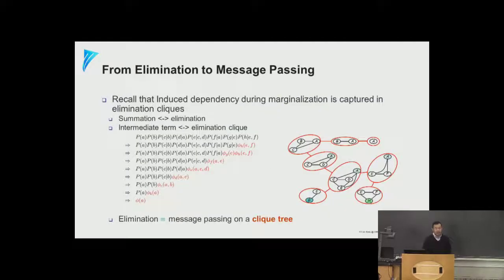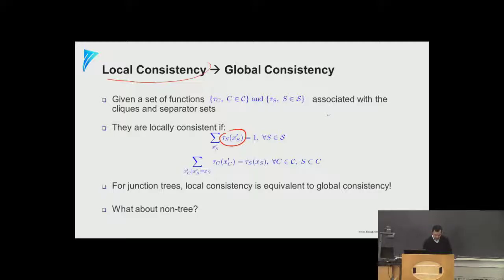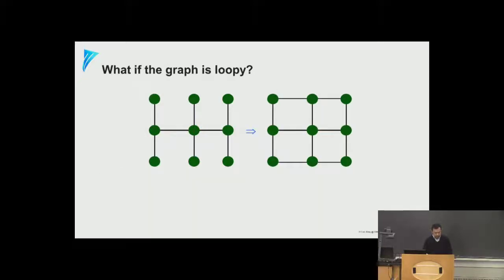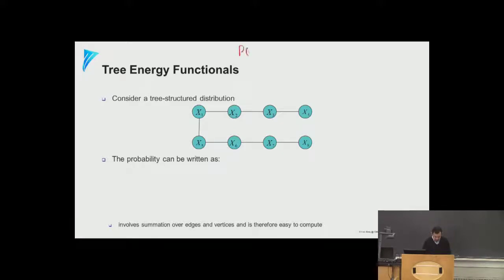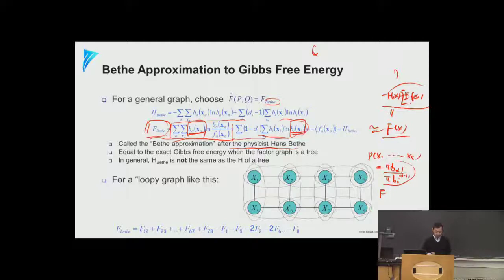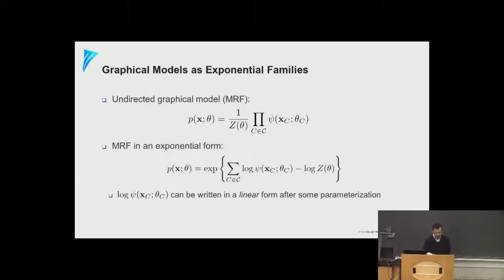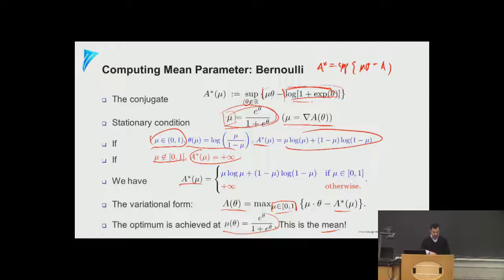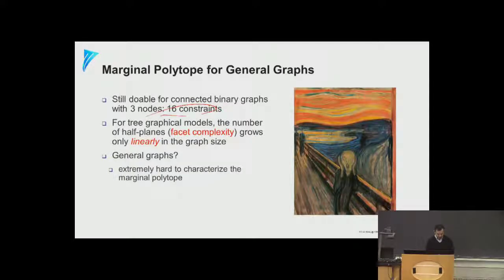Lecture 12 - Belief Propagation (cont'd) and Theory of Variational Inference